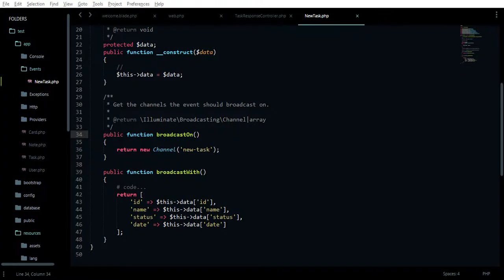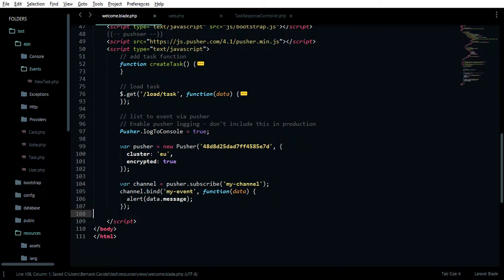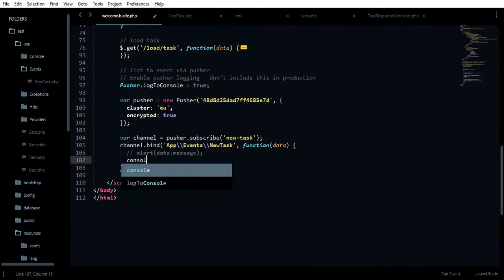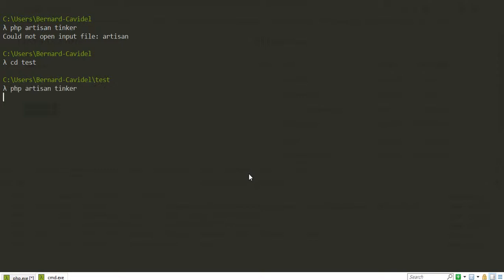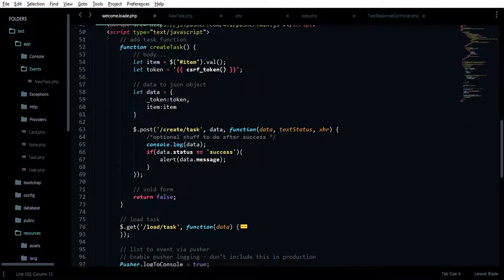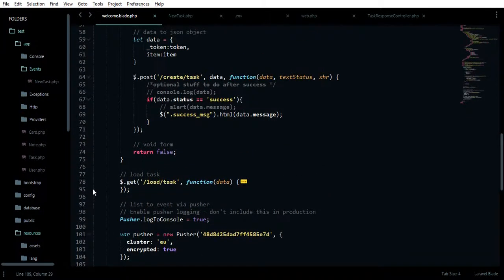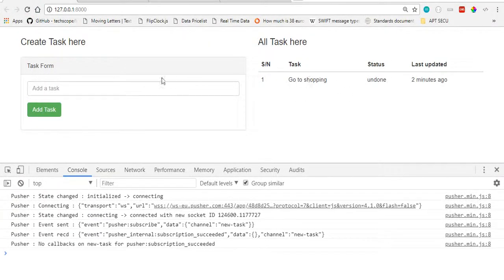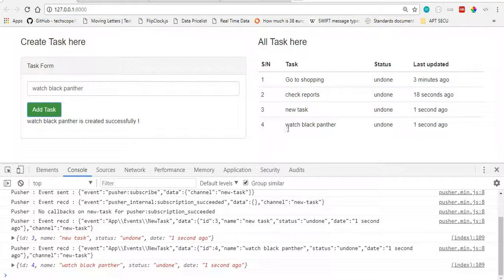Chapter 8 Listening to Event data from controller using Pusher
Using Pusher response data binding in Front-end to display Broadcasting data.